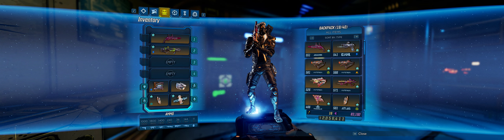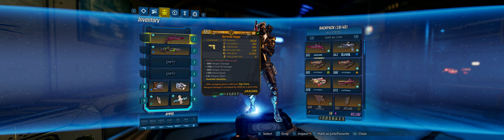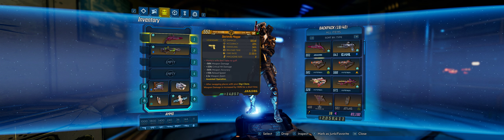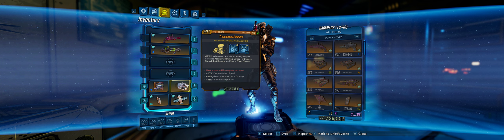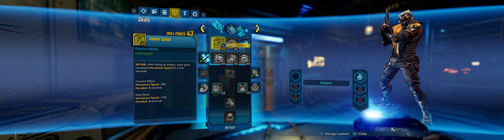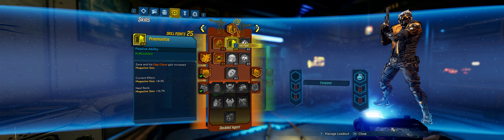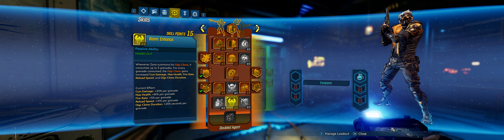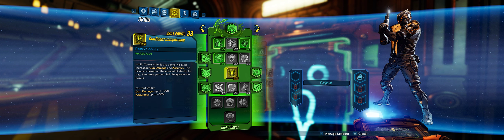Borderlands 3 - Clone Zane Slaughter Shaft build guide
In a challenge video I posted recently I used a clone Zane build to clear Slaughter Shaft. In that video I didn't go in depth about the build so for the purpose of completeness I go into detail in this video.